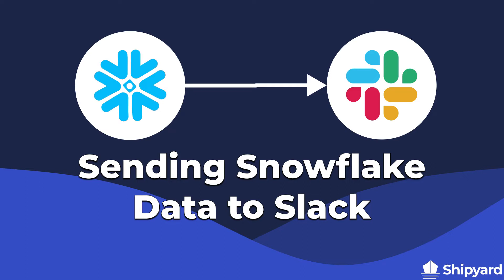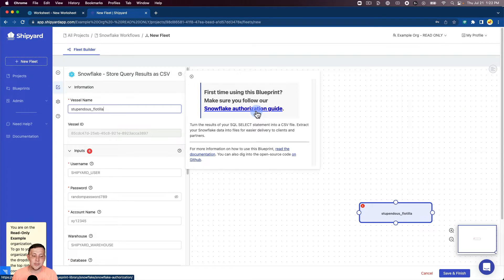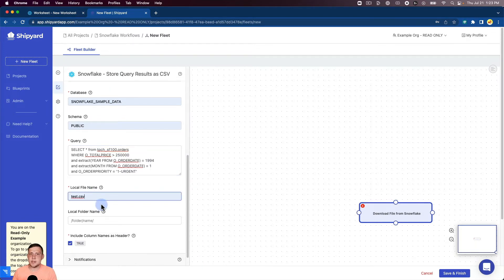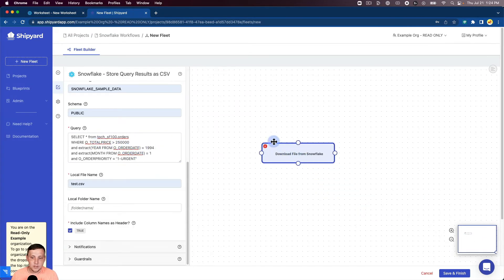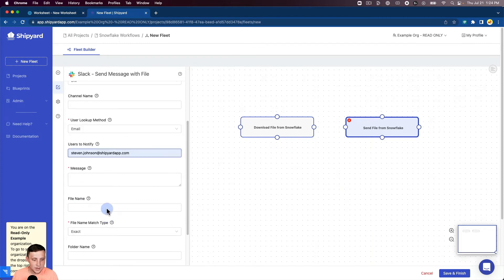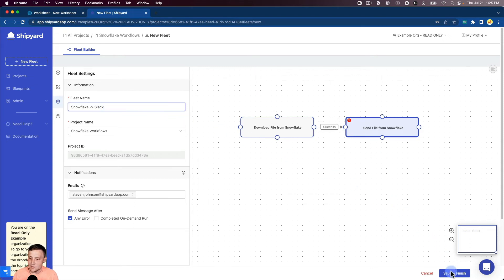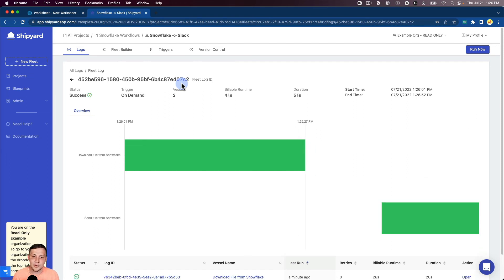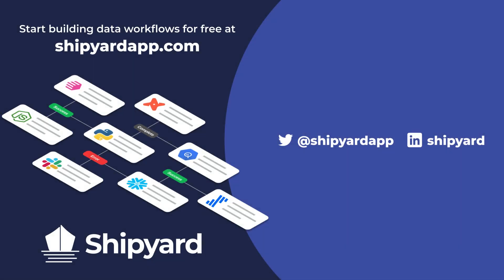Automate Your Snowflake and Slack Processes, Fast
Learn how to automate your Snowflake and Slack processes. In this video, we show you how to build a workflow that downloads data from Snowflake as a CSV then sends to a user with Slack.